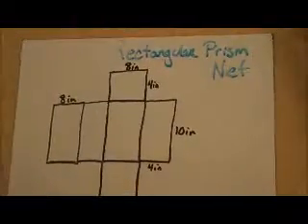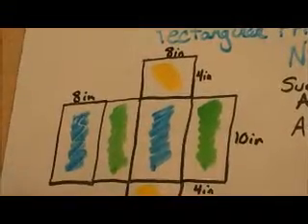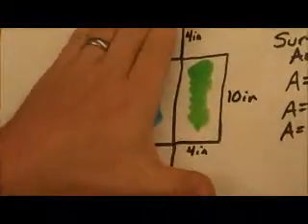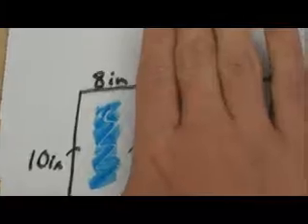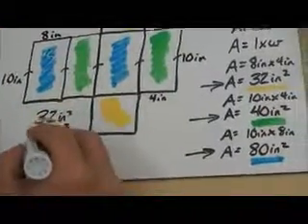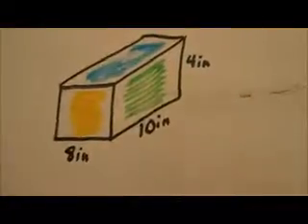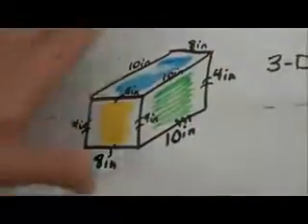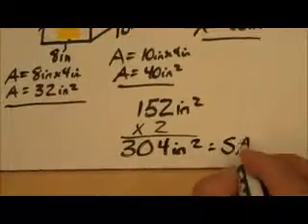surface area of rectanglular prisms